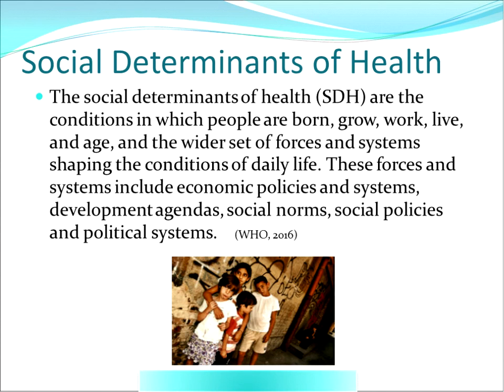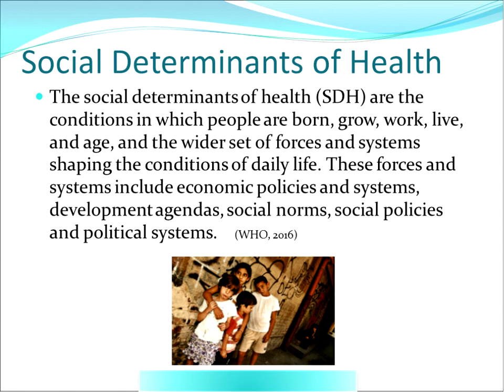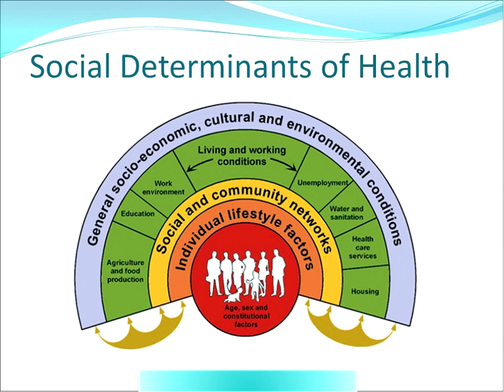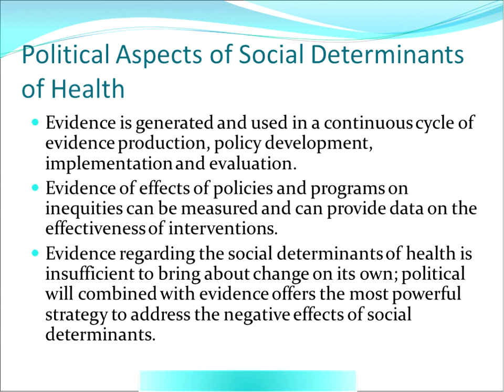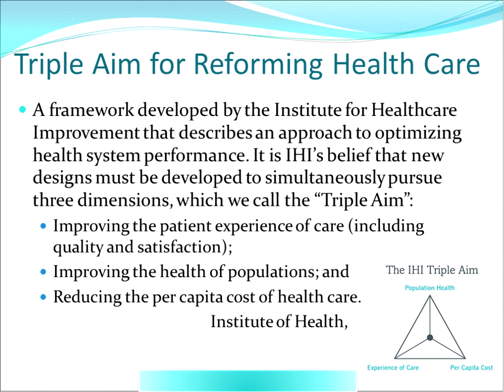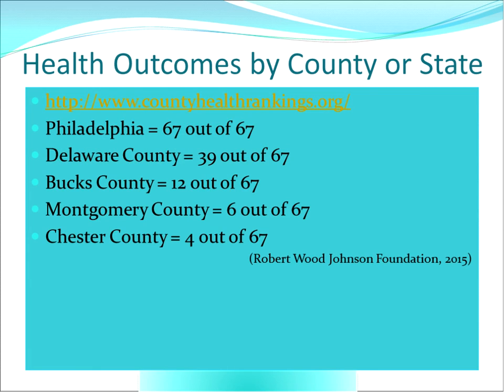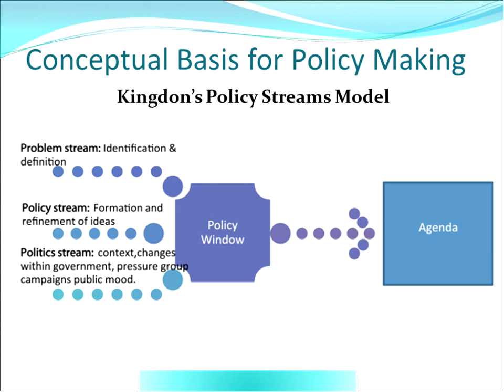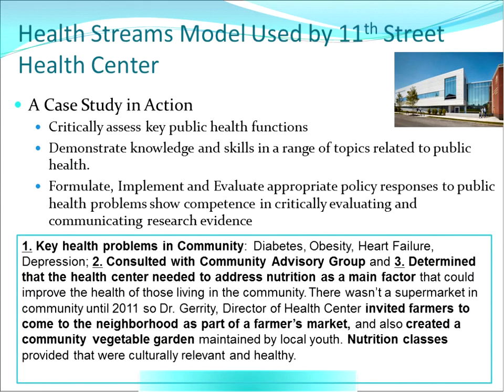2016 01 20 1352 M D0F7B2F73304E47888D9DF0948B938 Movie 1024x Source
Introduction to Health Policy and Politics